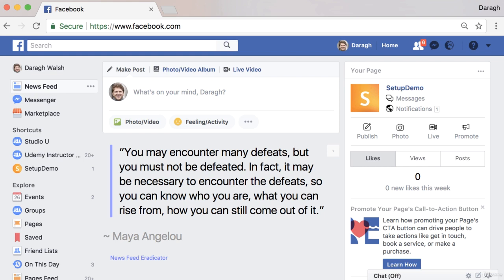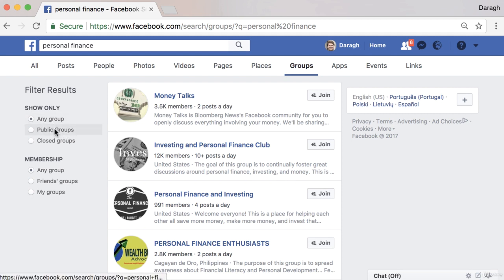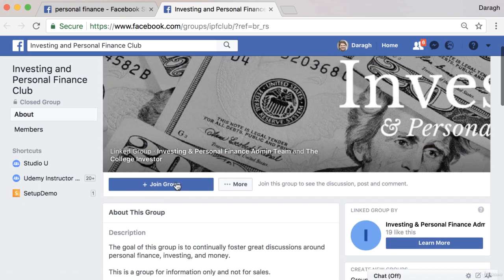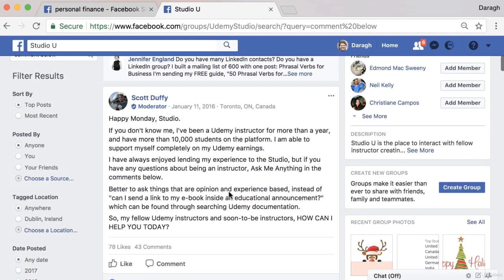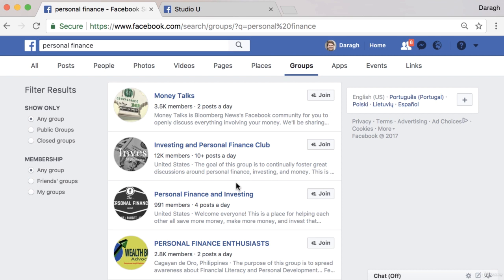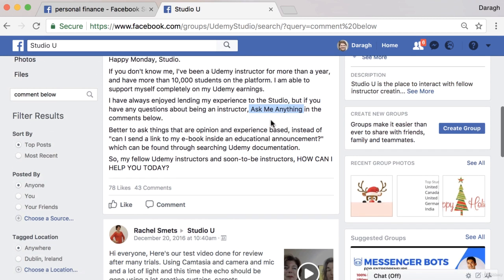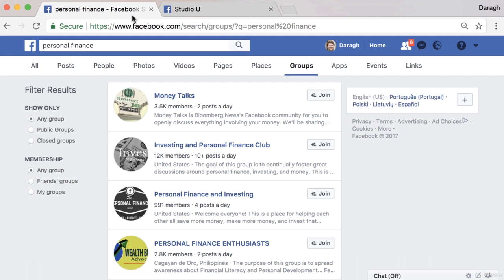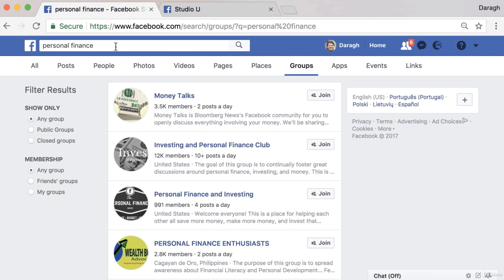10. Facebook Groups